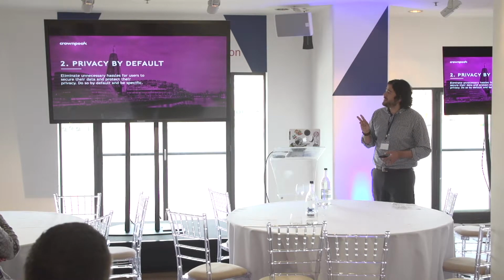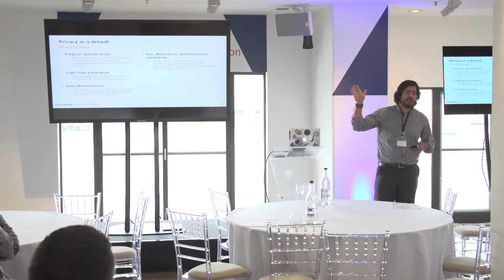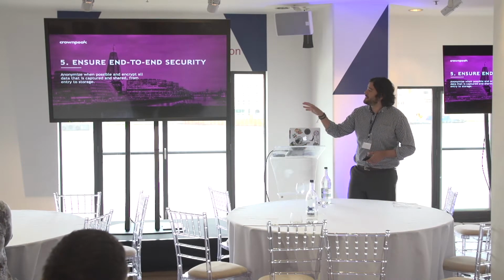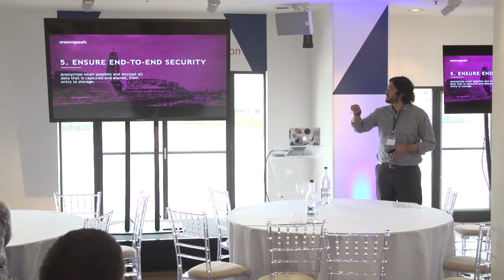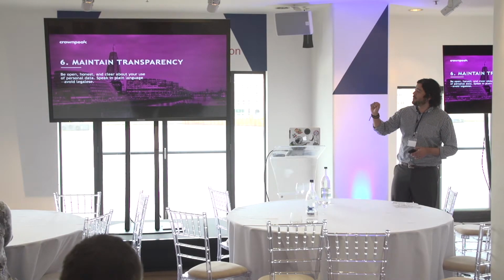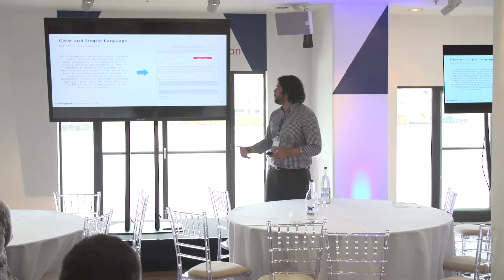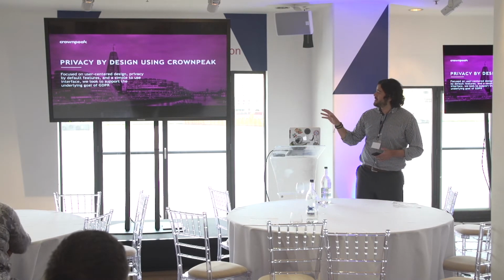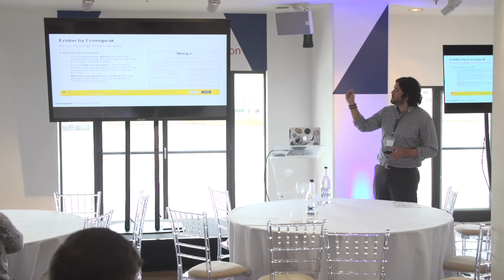Privacy by Design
Speaker: Gabe Morazan, Sr. Product Manager, Crownpeak